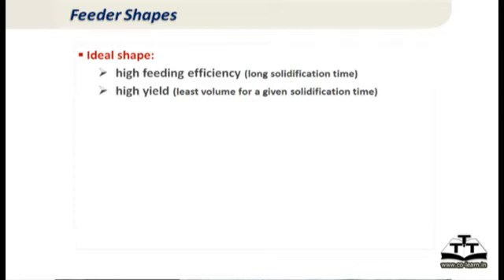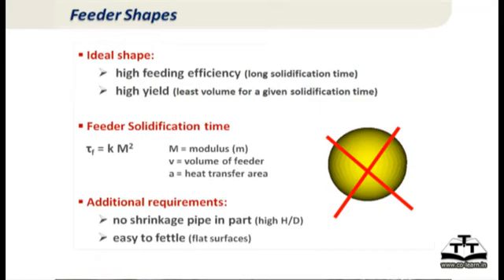Casting Design and Simulation | Lesson 24 | Prof. B. Ravi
Feeder Types: Feeding Requirement; Feeding System Elements; Feeder Location & Shapes; Feeder Efficiency and Yield